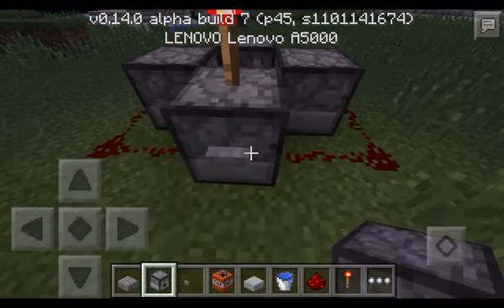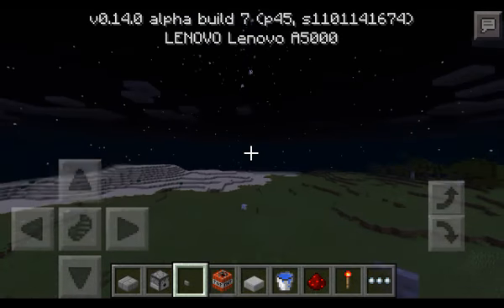Minecraft: Tiny Redstones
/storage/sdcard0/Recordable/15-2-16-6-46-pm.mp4